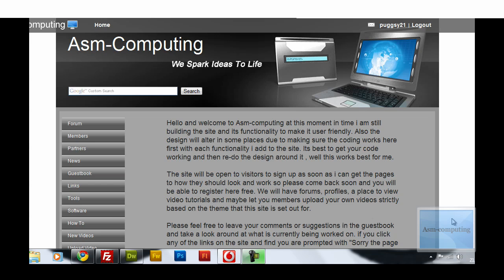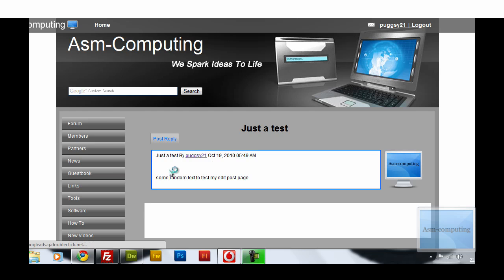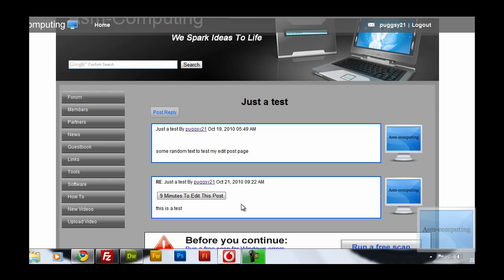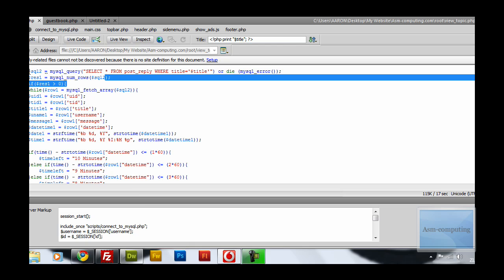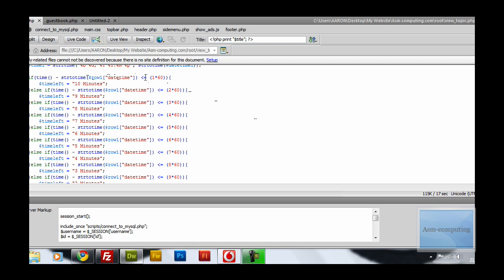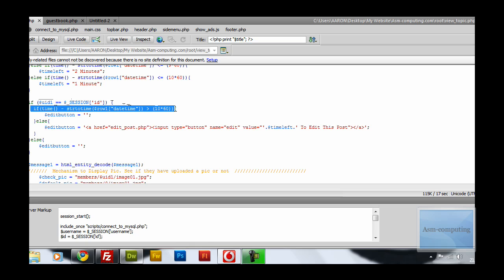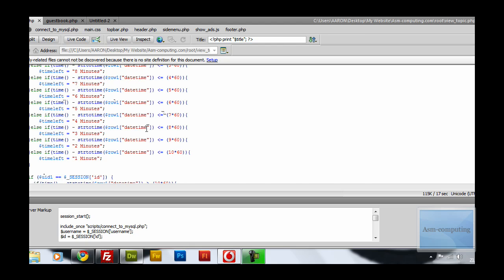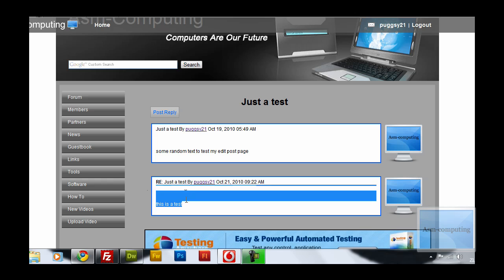Set timer on a php button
This tutorial video i show you how to set a time limit on a button to show within that specified time and once it reaches its max limit of 10 mins the button will no longer appear. I made this of the top of my head after doing some research on using the date and time function to make this work but the script its self i sat and made i did not copy this code from anyone. The button also shows the amount of time remaining to the user.